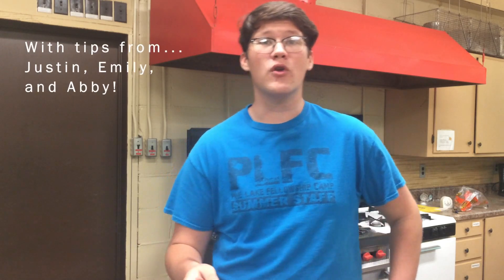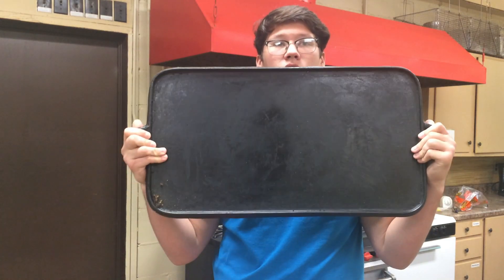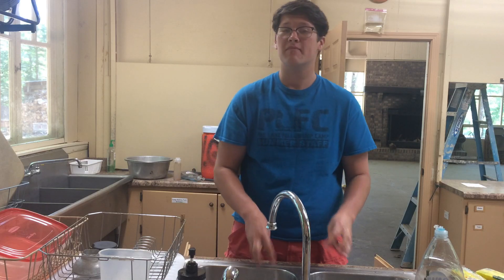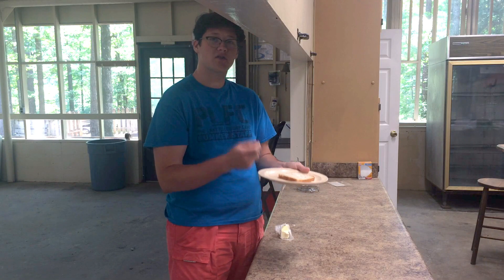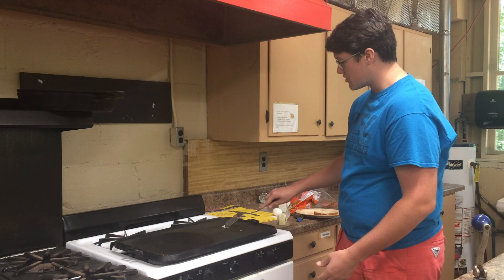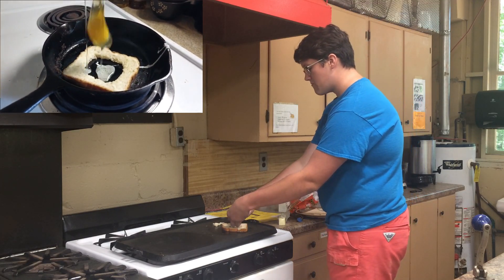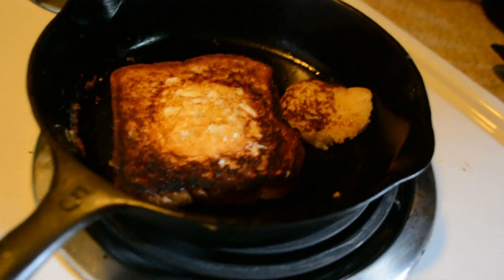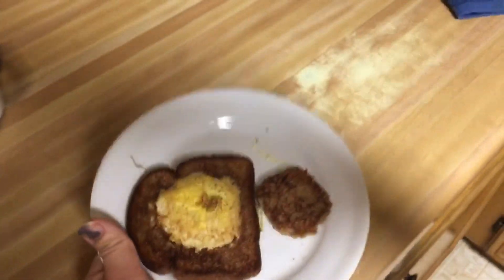How to Make Eggs in a Nest | Pine Lake Fellowship Camp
Pine Lake from Home presents... Eggs in a Nest with Gabe Broome!
Also feat. Justin Halteman, Abby Landis, and Emily Nolt.

Supplies needed:
Food: egg, bread, butter
Tools: stove, pan, knife, flipper

Safety: Wash your hands before handling food and after handling egg shells. Use pot holders to touch hot things. Make sure an adult is supervising when using the stove.

Special thanks to Joseph Aviles for recording Gabe.